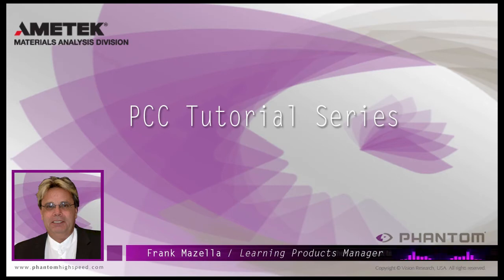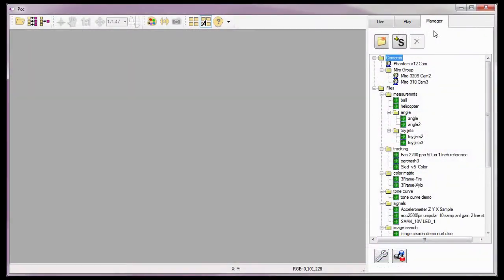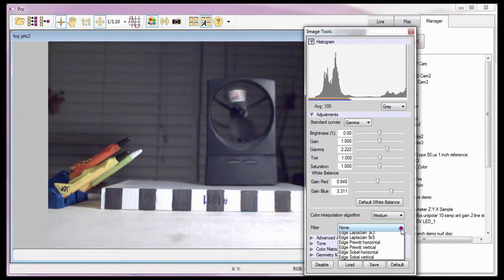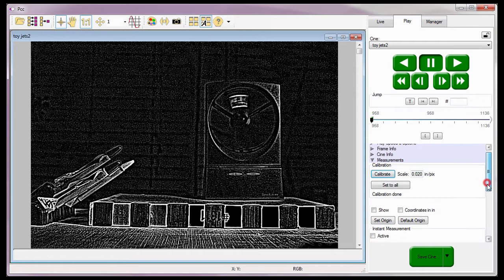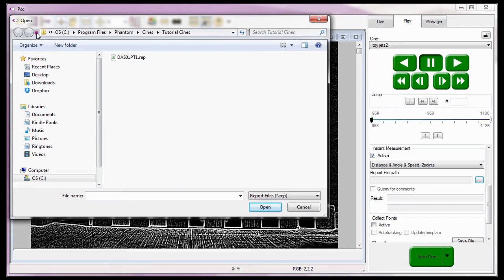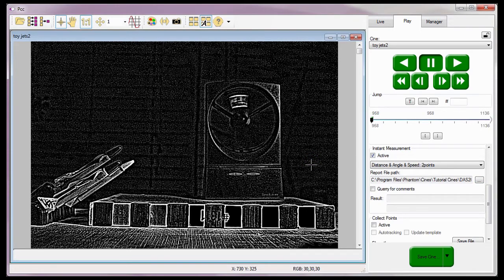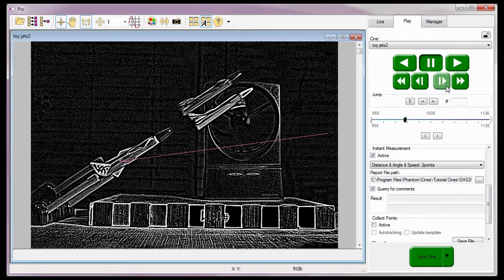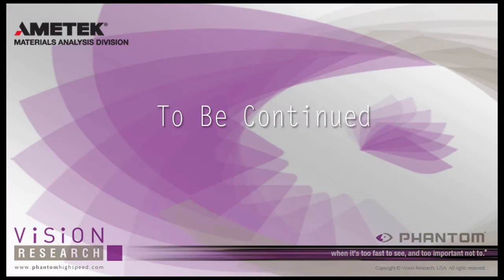Cine Analysis Part IV (Distance & Angle & Speed: 2Points) PCC Tutorial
In this PCC tutorial, you will learn how to; (1) Specify the units of measure, (2) Calibrate a measurement scale, (3) Perform distance, angle and speed measurements using 2 points, and (4) Generate a report file. (Length: 9:42)